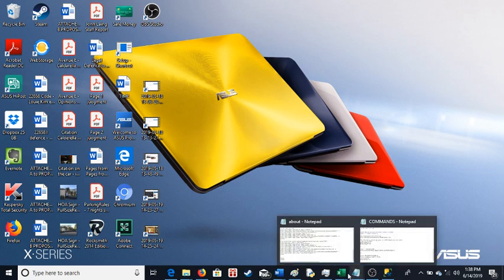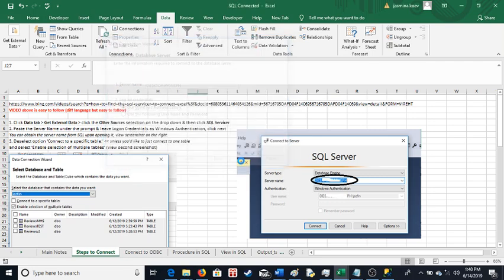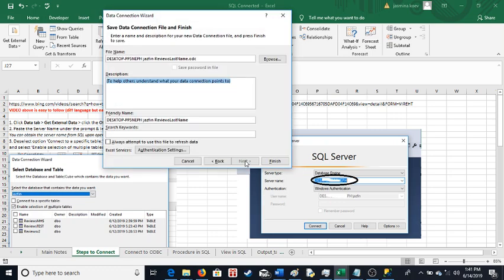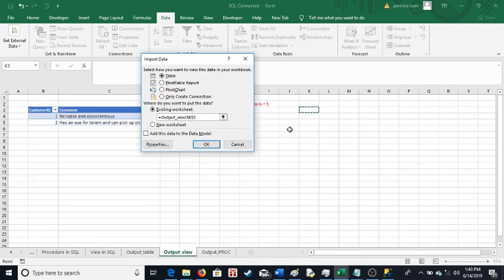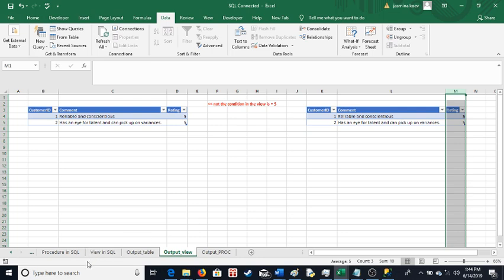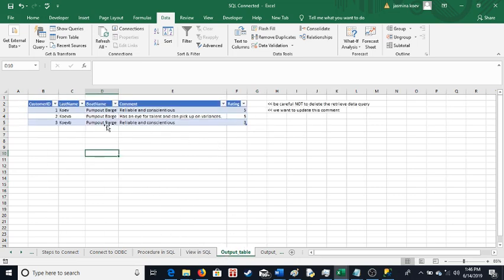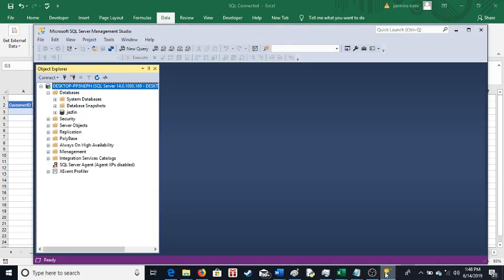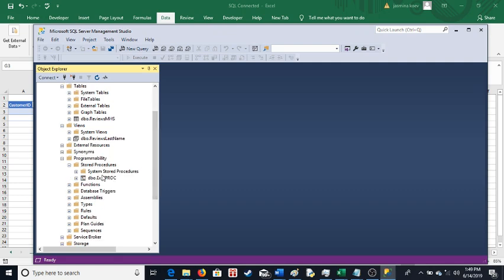Connecting to SQL Server via Excel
This tutorial will display how to connect to your SQL DB via excel, and give a little detail on the differences between a SQL table and a SQL view. The tutorial will also touch on store procedures.